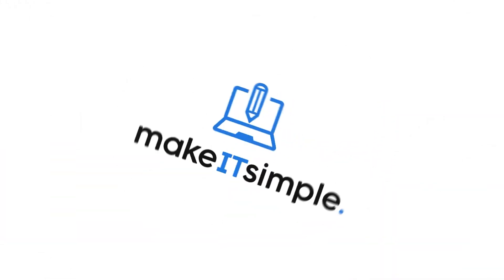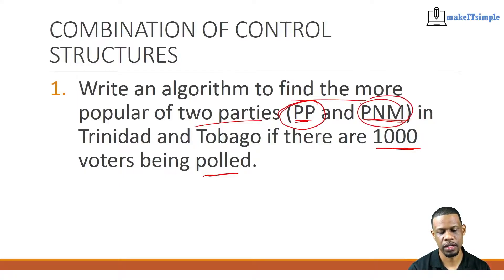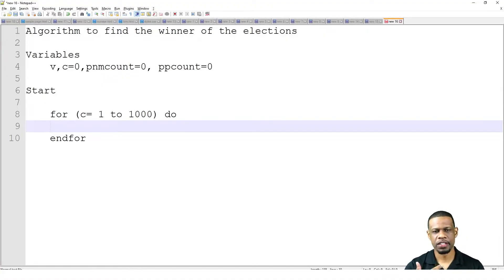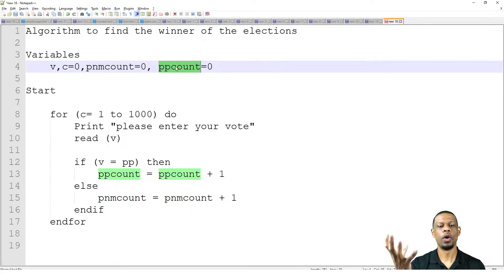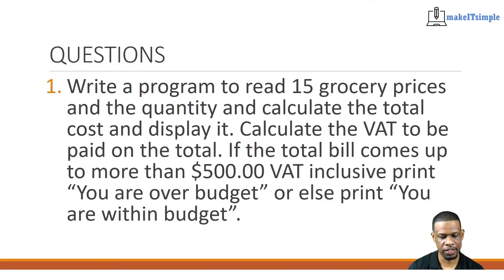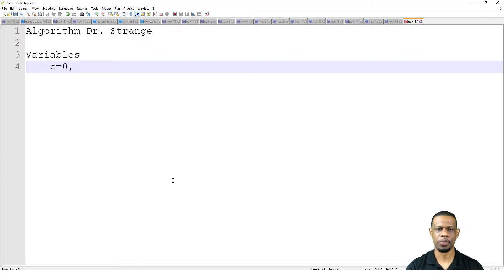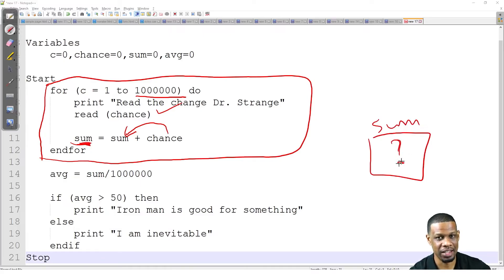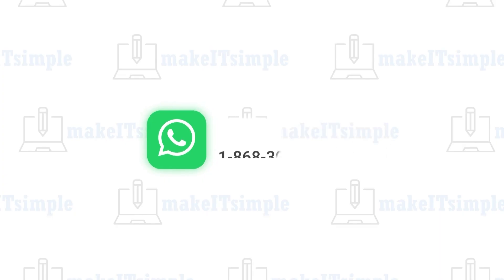CSEC IT: Algorithms part 6 | Mixed Control Structures Questions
Chapters:
00:00 Intro
00:41 Mixed Control Structures Questions
01:37 Question 1
11:26 Question 2
19:30 Outro